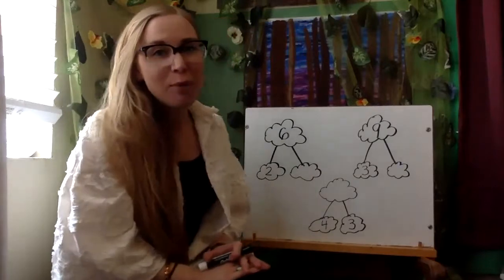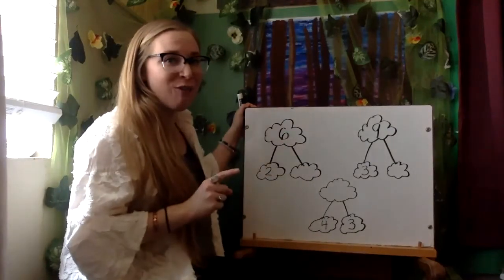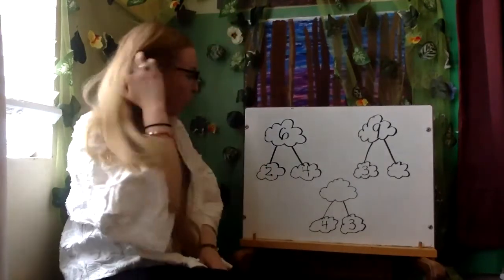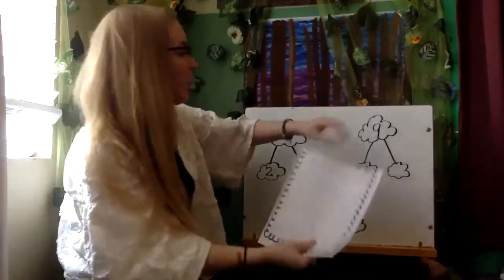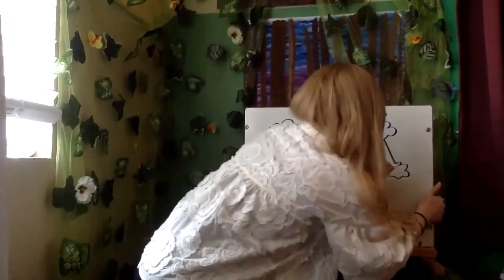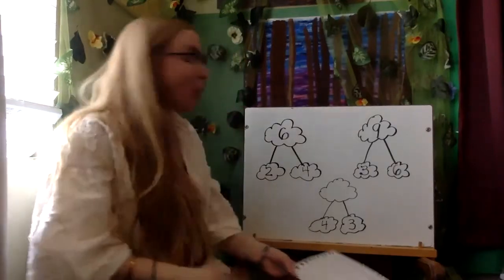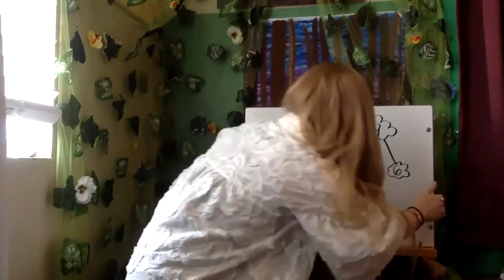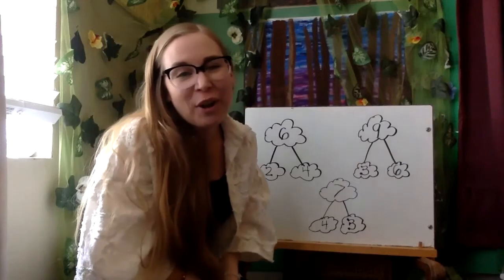Math Lesson with Miss Wood (Cloudy with a Chance of Number Bonds)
Miss Wood reviews the Cloudy with a Chance of Number Bonds worksheet for any students that need extra help.